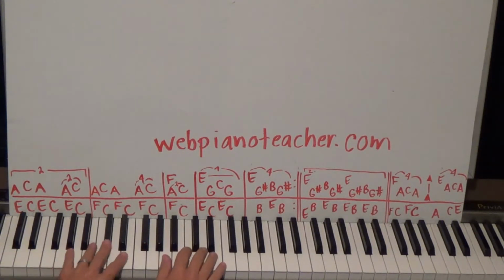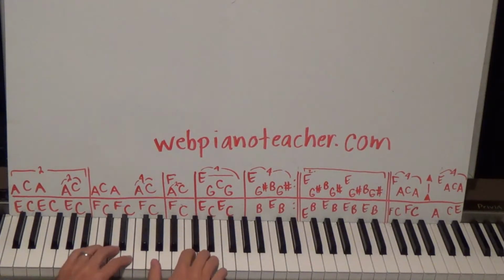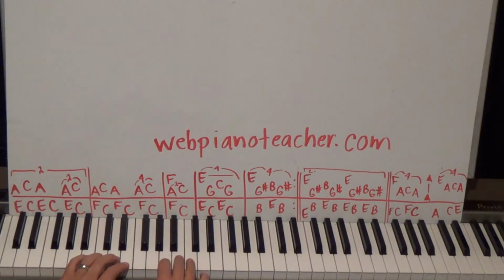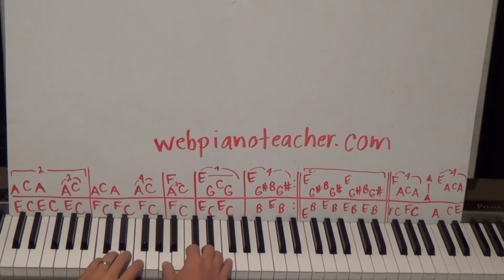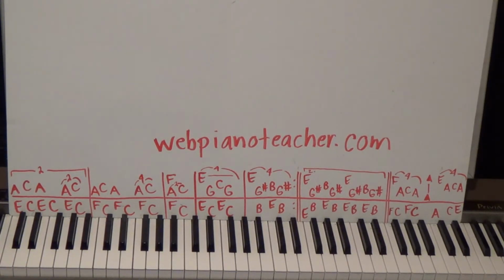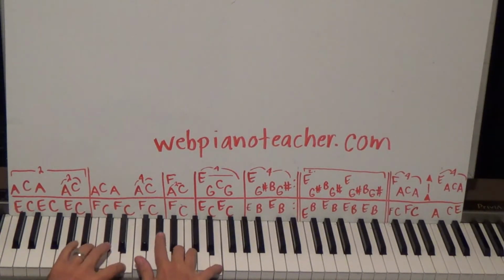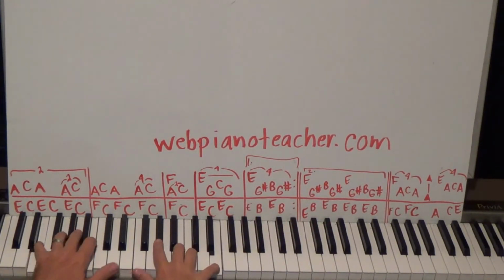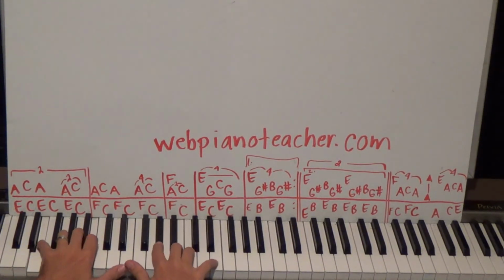Piano Lesson On A Seven Page Solo Piece - The 10th Hired Request!